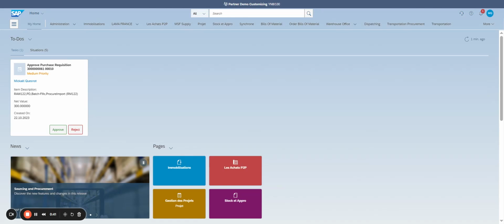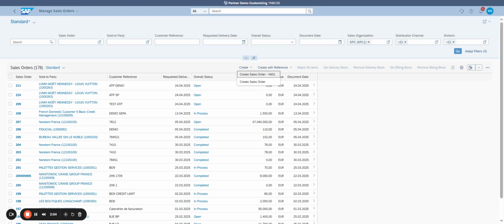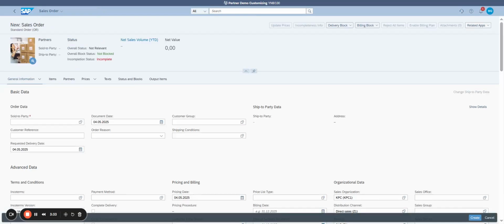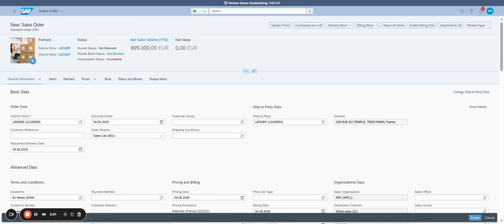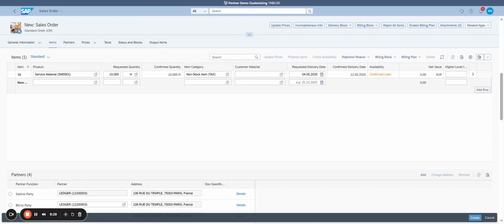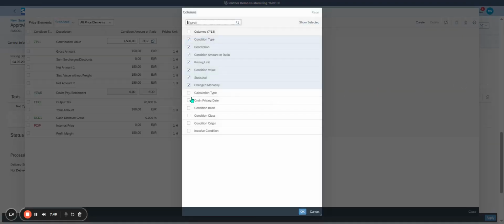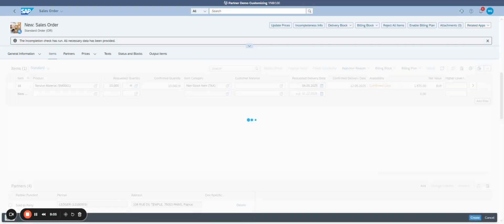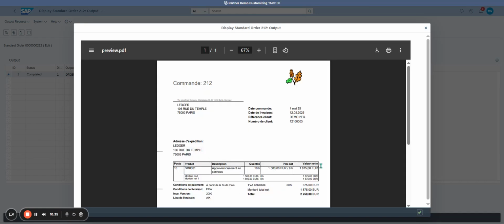Creating a Sales Order for Services in SAP S 4HANA A Look at the Fiori Experience! 🖱️📈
Creating a Sales Order in SAP S/4HANA: A Look at the Fiori Experience! 🖱️📈

Hello SAP Community!

Creating a Sales Order is a fundamental process in SAP Sales & Distribution (SAPSD). With SAPS4HANA and the SAPFiori user experience, this core task has evolved!

Moving from classic transactions like VA01 to modern Fiori apps streamlines the process for roles like the Internal Sales Representative.

Let's break down the flow:

Access via Fiori: You typically start by logging onto the Fiori launchpad and accessing apps like "Manage Sales Orders" (App ID F1873).

Initiate Creation: Within the Fiori app, you'll find options to "Create Sales Order" – sometimes even linking back to the underlying VA01 process for comprehensive data entry, or using a simplified Fiori creation flow.

Enter Key Data: Fill in essential details like Order Type, Sales Organization, Distribution Channel, Division, and crucial order details such as Sold-to/Ship-to Parties, Customer Reference, Material(s), and Quantity.

Save & Confirm: Once all necessary information is entered, you save the document. The system confirms creation and assigns a unique Sales Order number.

Checking Output (Like Print Preview): After saving, you often need to verify outputs, like order confirmations. Fiori apps allow you to search for the saved order, navigate to its details, and check output conditions or even display PDF previews directly within the browser.

This Fiori-led process aims to be more intuitive and accessible, combining necessary detail with a user-friendly interface. While VA01 remains powerful, the Fiori experience for Sales Order management is a key part of the S/4HANA transformation!

If you work in SAP SD, how has your experience with Sales Order creation changed with S/4HANA Fiori? What are your favorite apps or features in this area? Share your thoughts! 👇